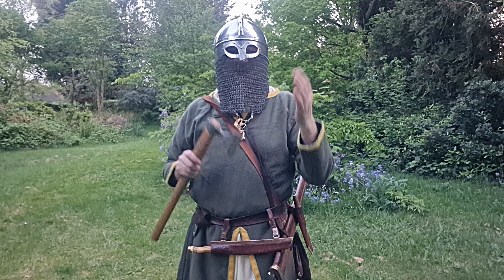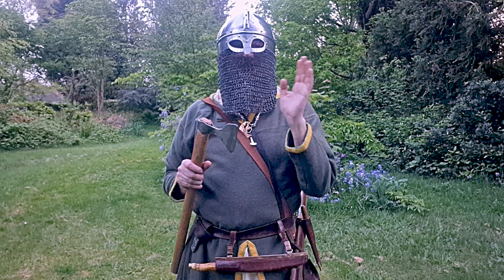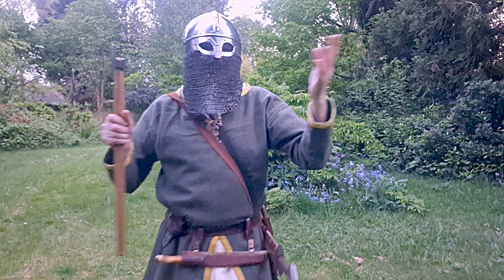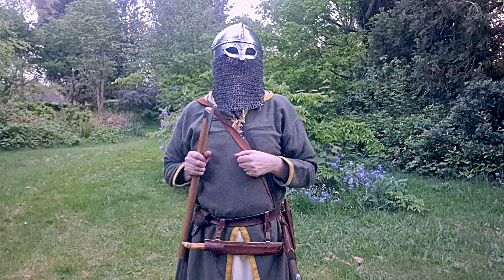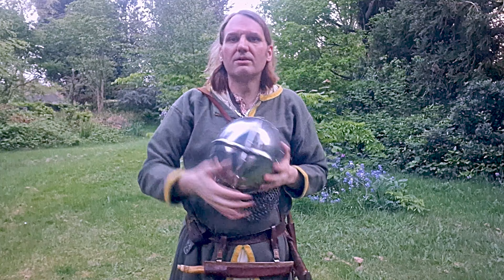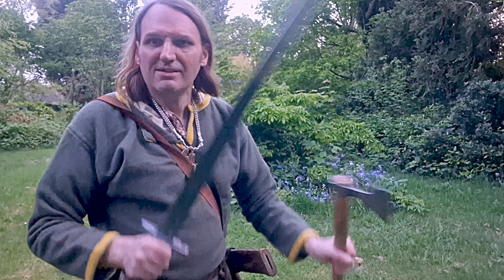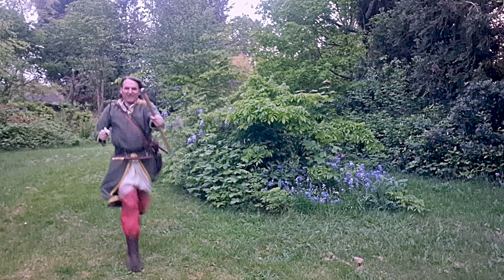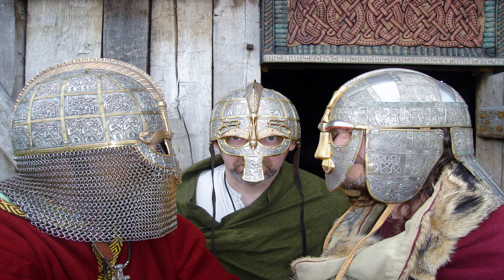Running in a Viking Kit: Warrior Wields Axe and Sword, Revealing Unbelievable Hidden Powers! ⚔️😲🏃"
Hey there, history enthusiasts! 🌟 If you're as passionate about the past as I am, you're in the right place! 📜✨

Can you run in a Viking Helmet with full face of mailed?